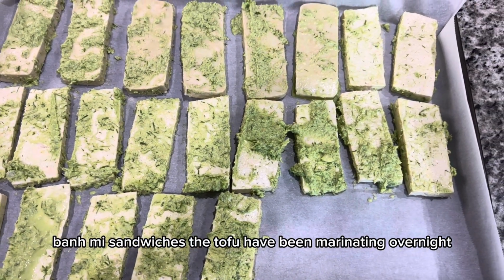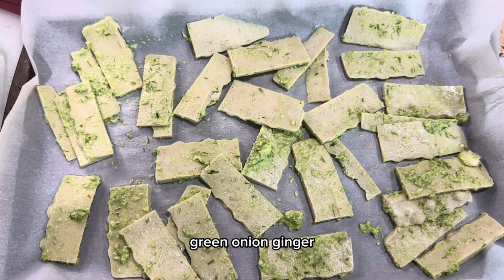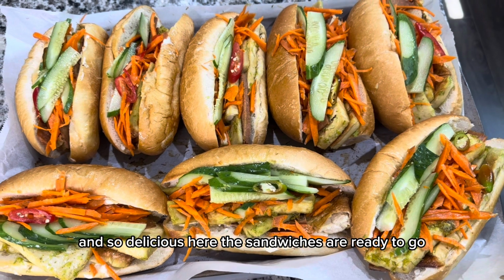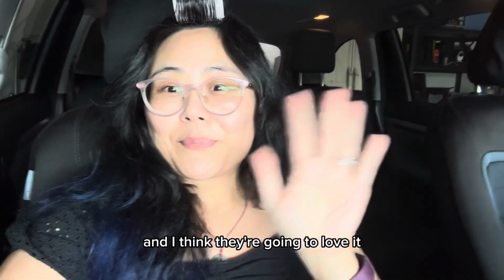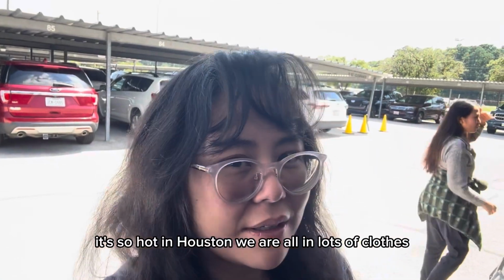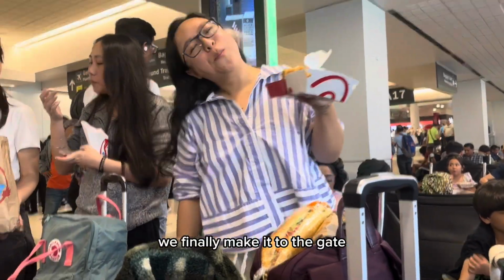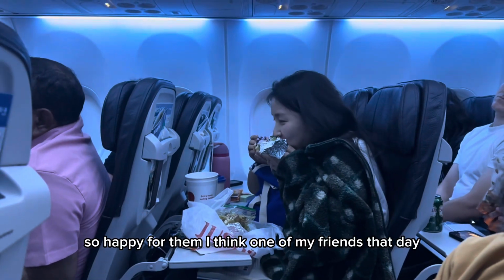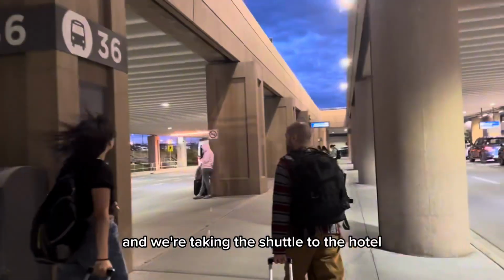TRAVEL VLOG: the ultimate plane travel food for large groups [BANFF VLOG w/ the besties]